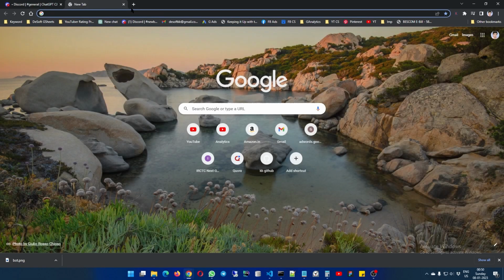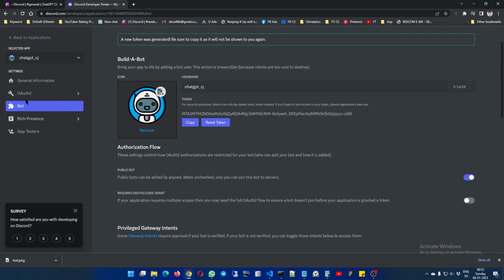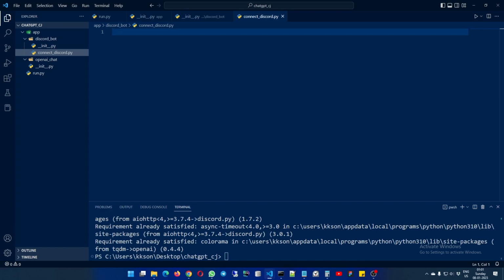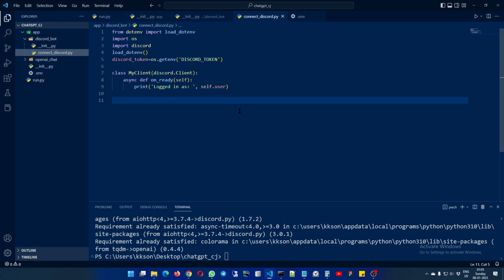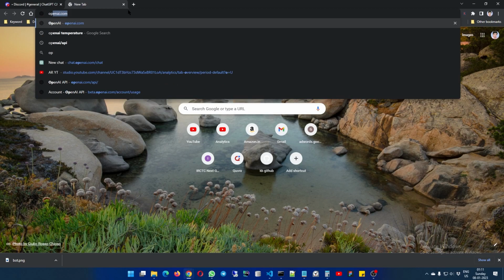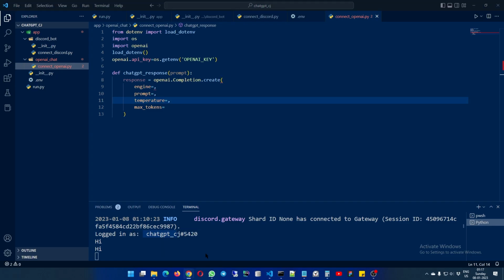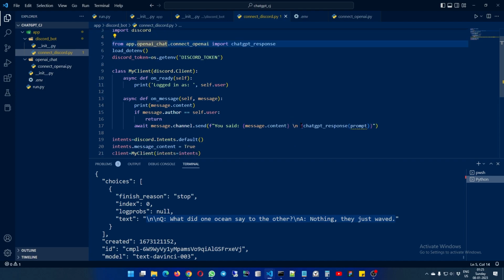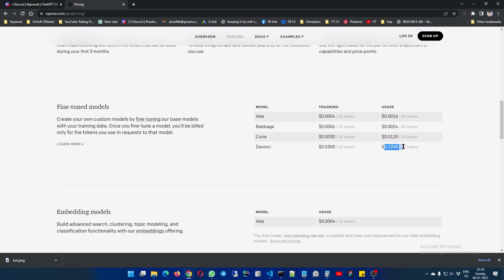The Ultimate Discord Bot - Supercharge Your Discord Server with Artificial Intelligence 🤖🤖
Note: This video is normal paced. If you want to watch quickly then click the video below:

I added ChatGPT to Discord with the help of Python. This is possible by creating a Discord Bot and integrating the AI into the API provided by OpenAI and Discord.

Full Version Features 👆:
- Instant ChatGPT interaction with any OpenAI models
- /ai to invoke OpenAI only when needed.
- /cc to invoke currency converter using the latest exchange rates.
- Module based usage to you can plug and play, either openai or currency - converter in any of your application.
- Highly scalable.

This is one of a series of Chat GPT videos I'm doing about Open AI and how to create chat bot integration. If this chatbot tutorial for discord helped, let me know.

In a few days, you'll also get to see how to integrate openai with telegram and whatsapp.
Let me know if that interests you in the comment section below.

🧑‍💻 Gadgets that a Programmer Absolutely Needs 👇:
External monitor
⌨️ Silent Mechanical keyboard
Raspberry pie 3
💺 Superb Office Chair Ergonomic chair
External hard drive
Laptop Tabletop Stand
Mini PC
❄️ A Cooling Pad
A VPN Router
A Mini Keyboard
A Bluetooth Headset
A USB-C Hub